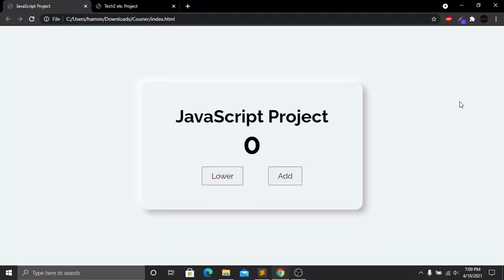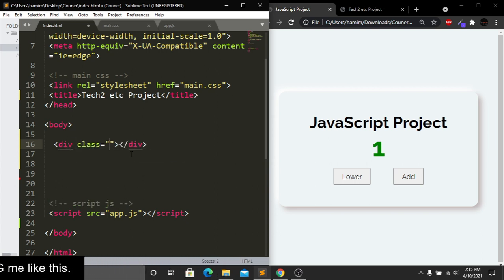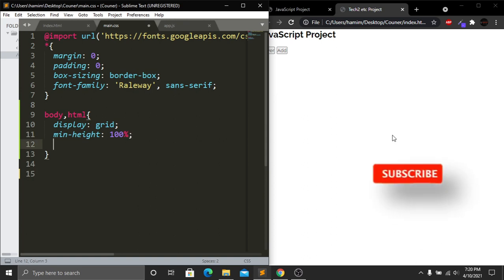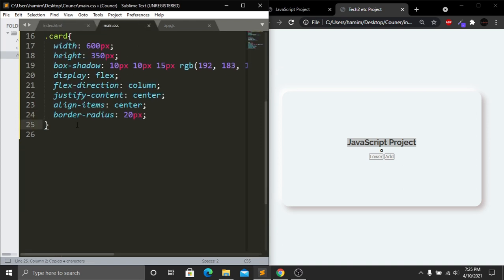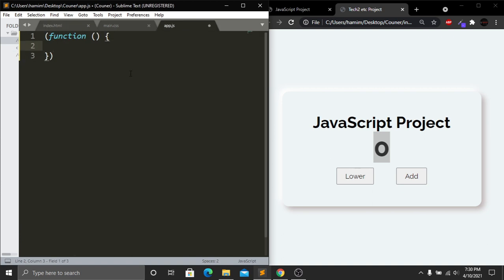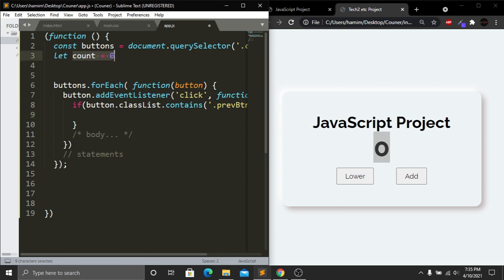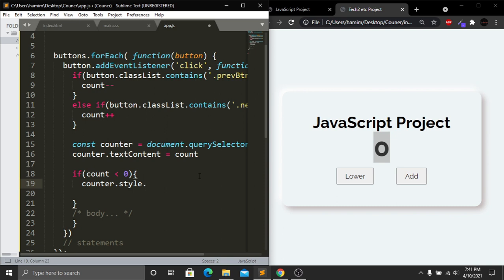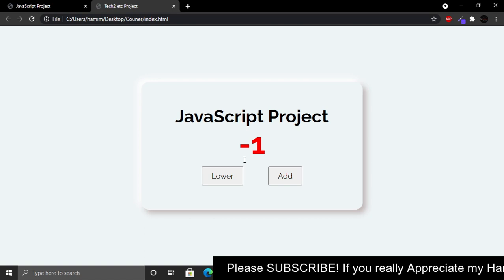JavaScript project #3 JavaScript project for beginners || Learn JavaScript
If you are searching for JavaScript project & project ideas, then you are in the right place. Lets do some JavaScript projects along with html and css.

⌚Chapters
00:00 - Introductions
00:18 - JavaScript Project Demo
01:20 - Important
02:17 - Creating Project Directory
02:37 - Creating Project Structure With HTML
05:20 - Styling with CSS
11:00 - Adding Functionalities with JavaScript